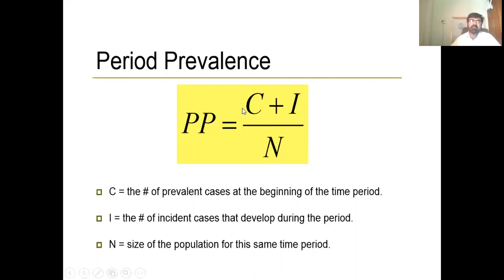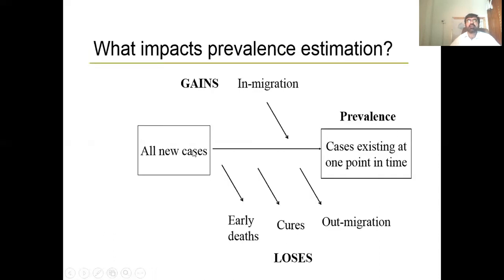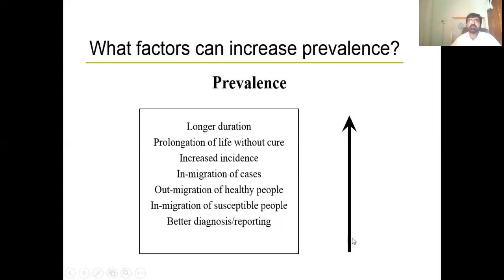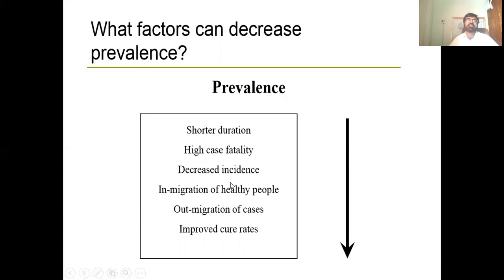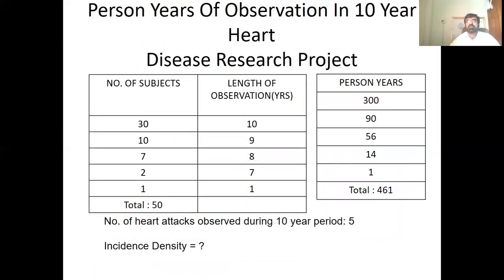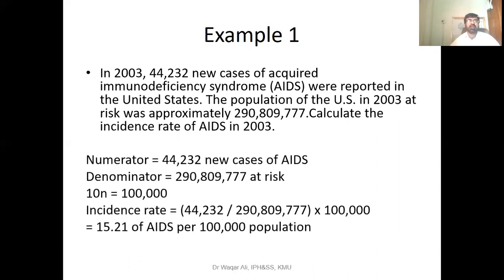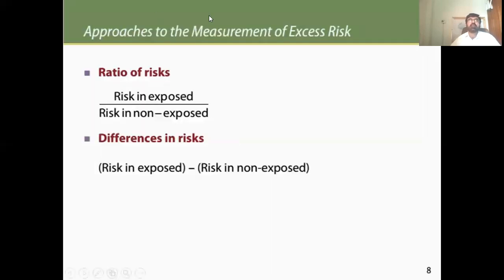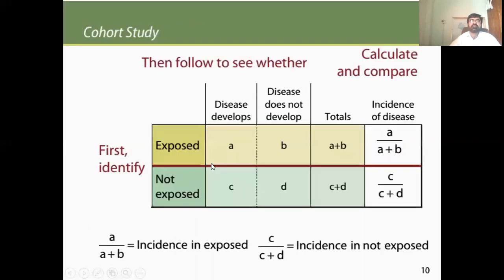KMU-INS-BSN: UNIT-5 BASIC MEASUREMENT IN EPIDEMIOLOGY PART-II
this video based lecture is about the basic measurement in epidemiology where the incidence density, scenarios and relationship of prevalence and incidence as well as the risks have been discussed.